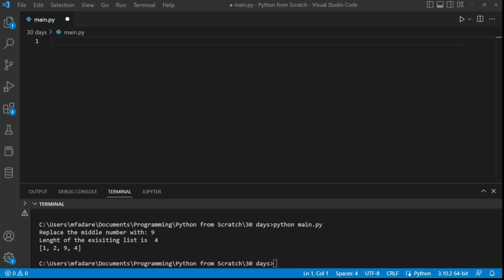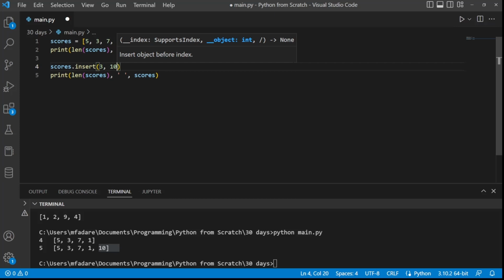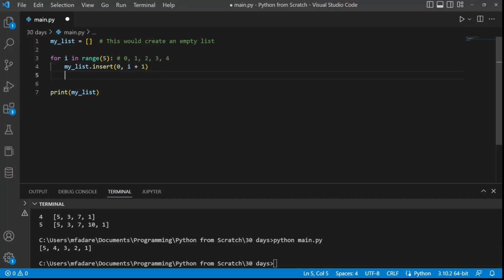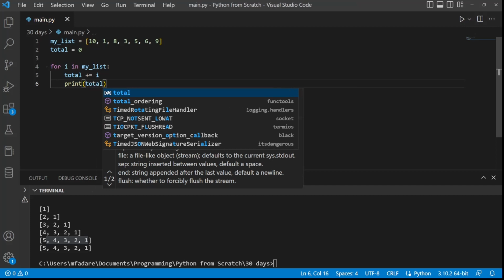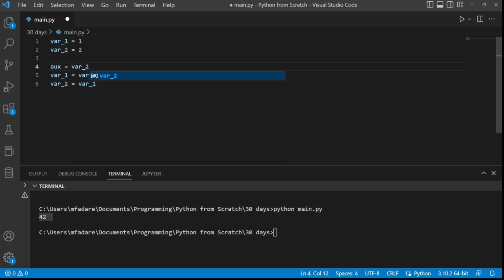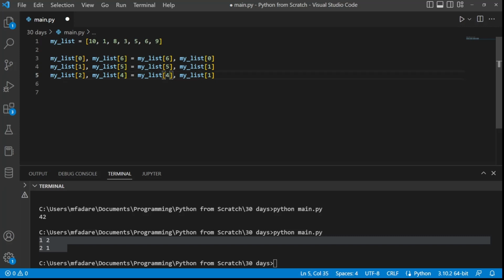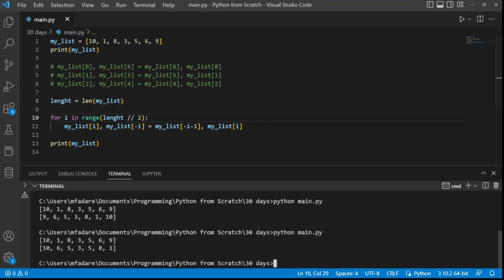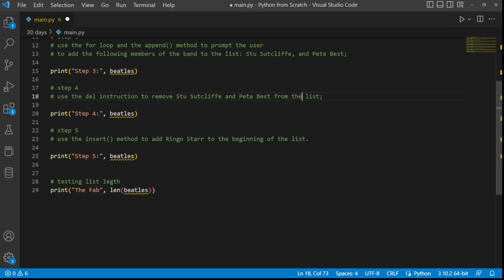Intro to Python List 2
This video is a series on "Introduction to Python".